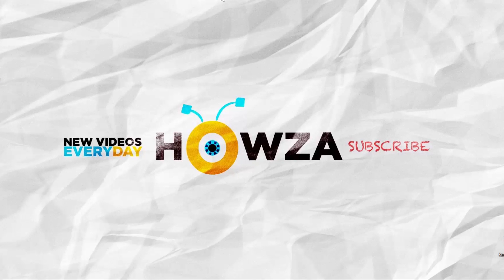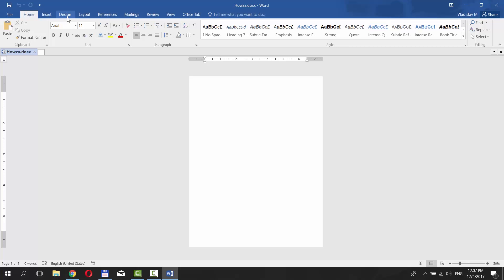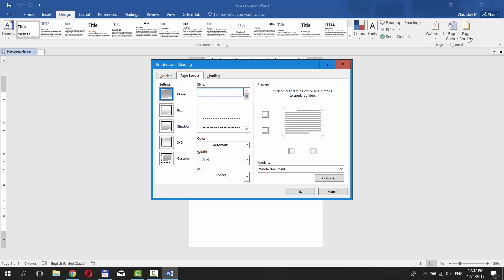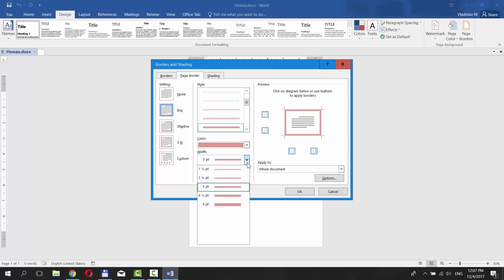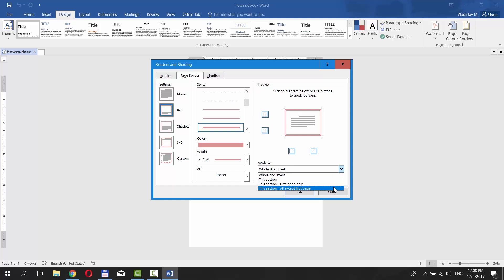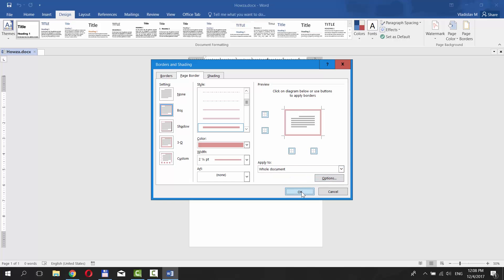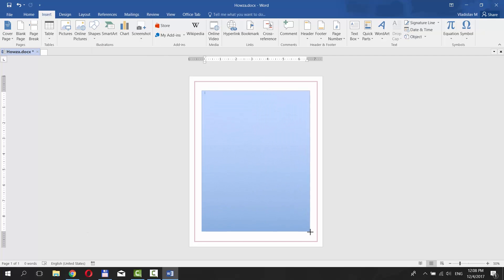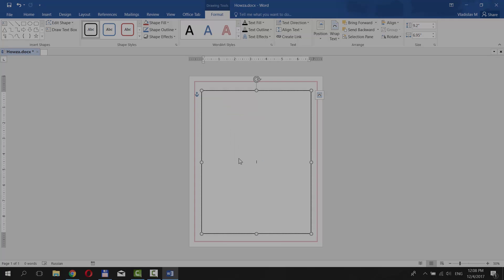How to Create a Frame in Word 2016 | How to Create a Page Border in Word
In today's video, you will learn how to create a frame in Word.
Go to 'Design' tab and click on 'Page borders' under 'Page background' category. Go to 'Page border' tab in the new window. Click on 'Box' on the left side menu. Now, choose the border style. You can also choose the color and set the border width. You can apply the border to
1. Whole document
2. This section
3. This section – first page only
4. This section – all except first page
Choose the one you need and click 'Ok'.
Another way to create a border in Word is to use shapes. Go to 'Insert' tab and click on 'Shapes'. Choose the one you prefer. Left click on your mouse and move the pointer to set the size of the border. Choose the style in the 'Shape style' category. To type inside the border, right-click on it and choose 'Add text'.